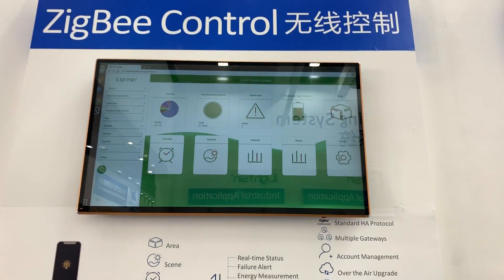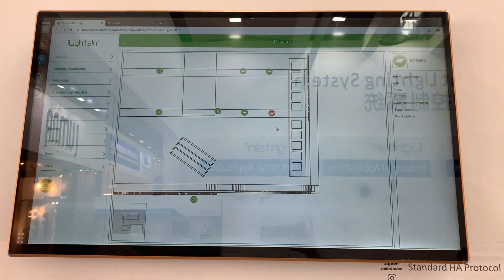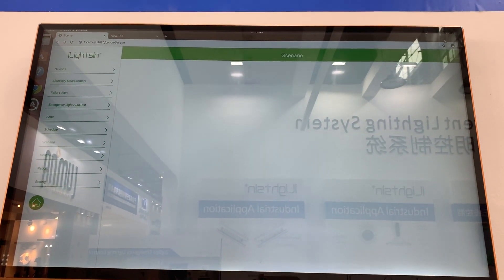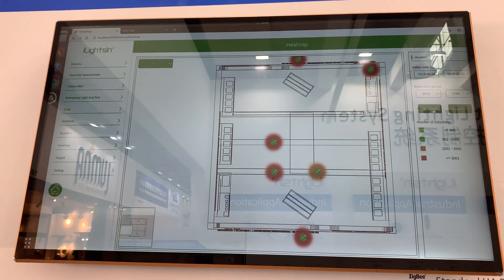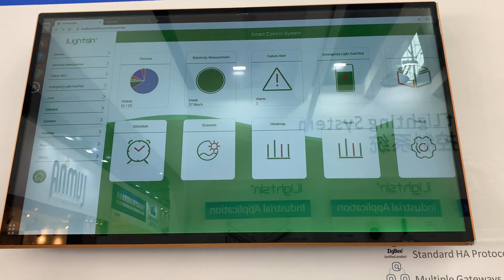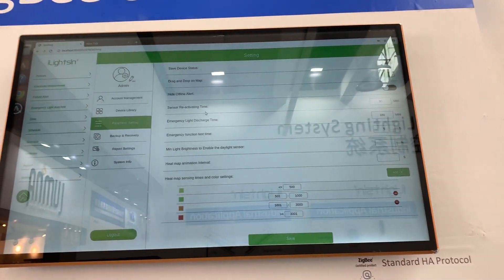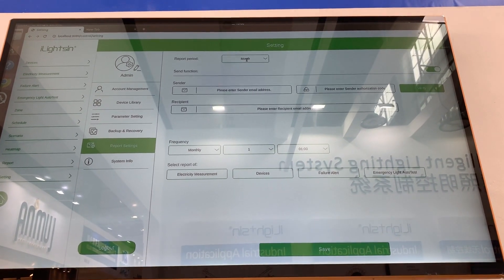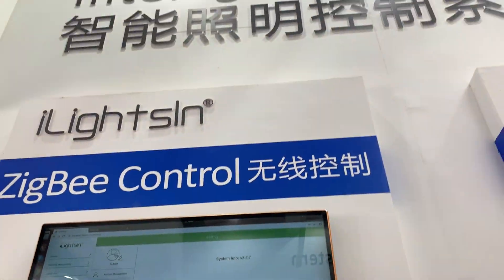iLightsIn Pro Web Server App Introduction Amelech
By programming “iLightsIn Pro” cloud/ local web server app under Linux/ Windows system, Amelech’s dimmer and driver, motion sensor and light sensor, switch and remote works perfectly to offer ZigBee lighting control system for a wide range of indoor commercial/ industrial and outdoor lighting applications.